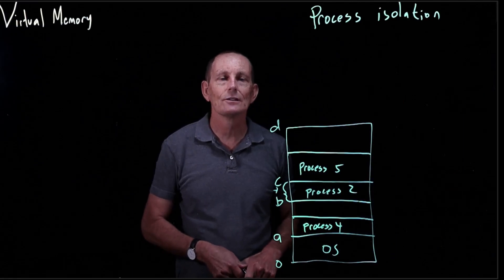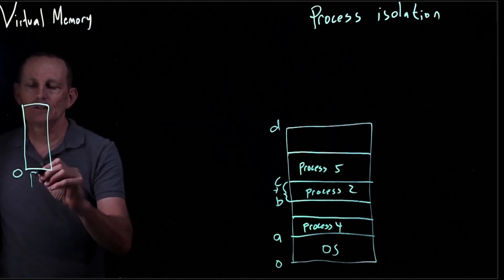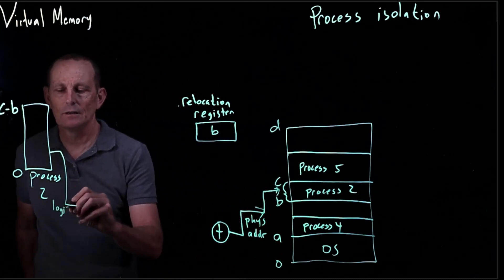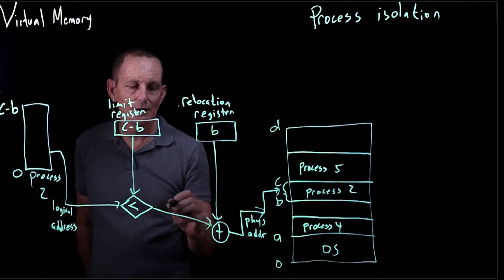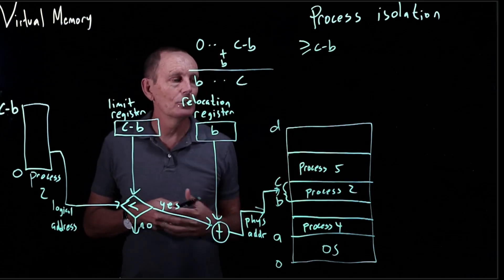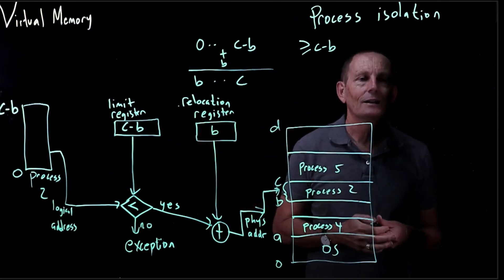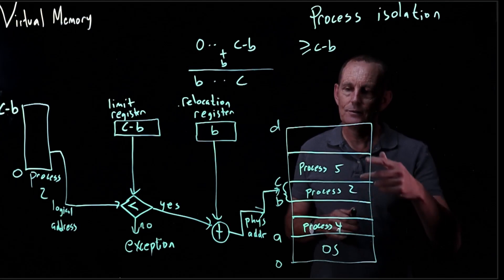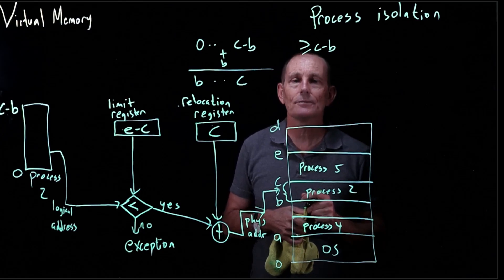CS 134 OS—5.2 Separate Address Spaces